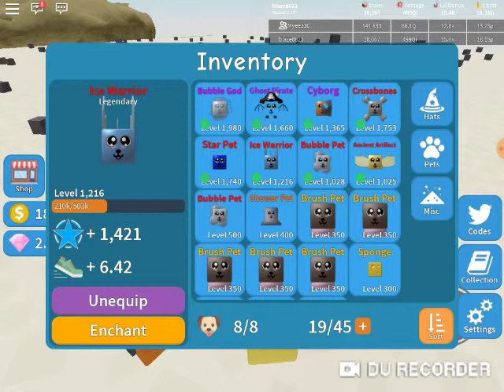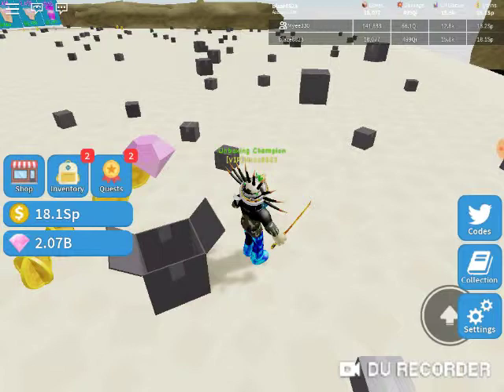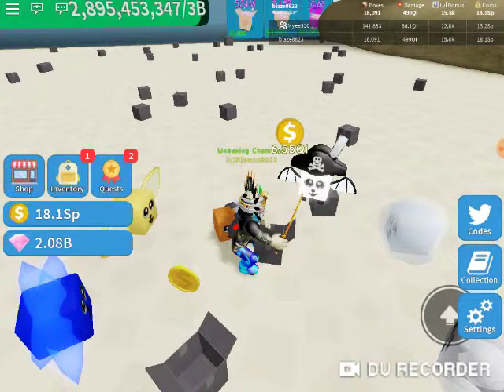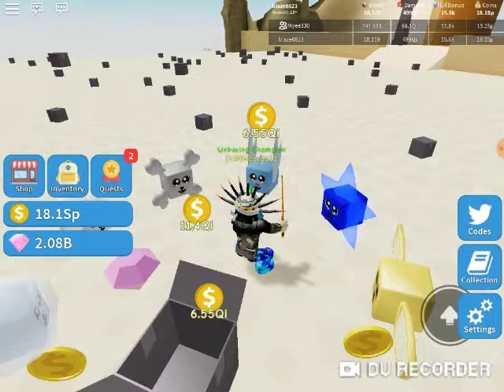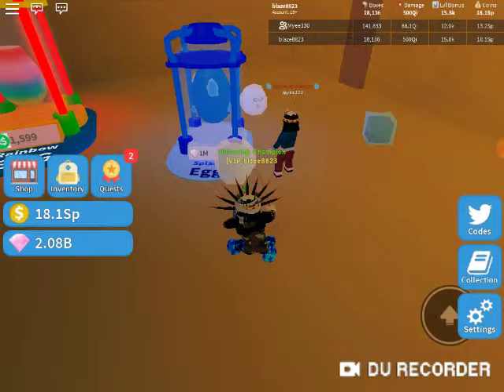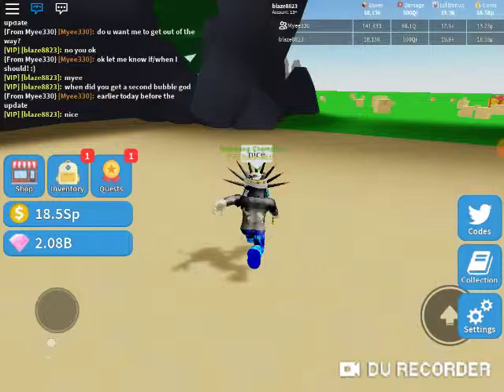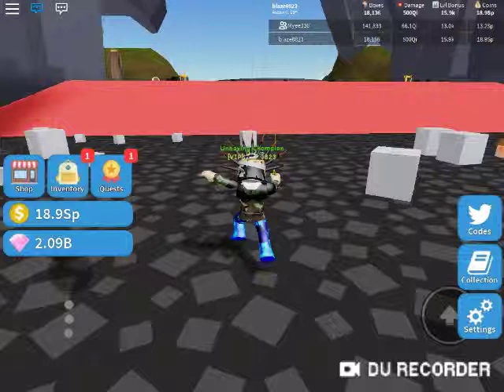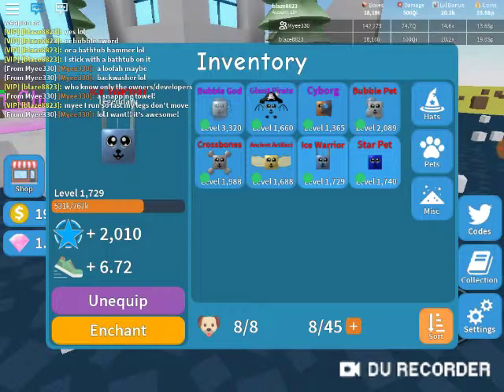Rebalance unboxing simulator